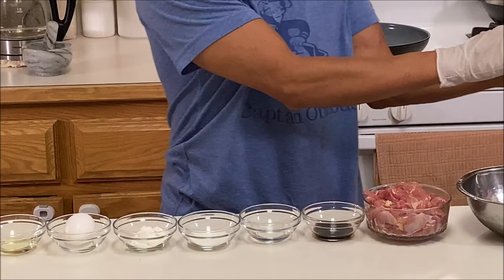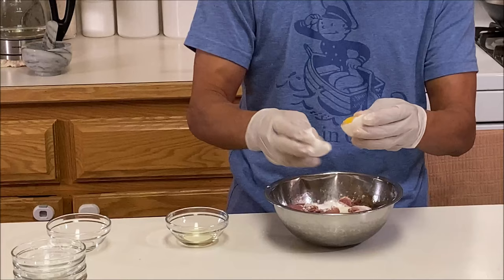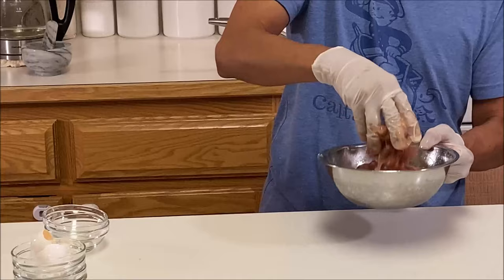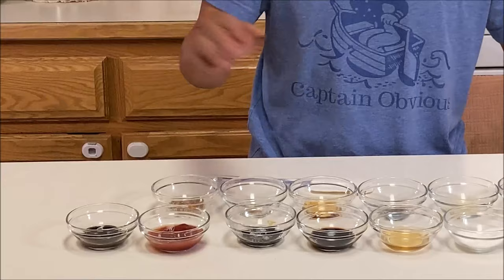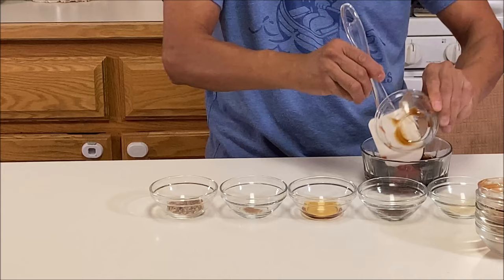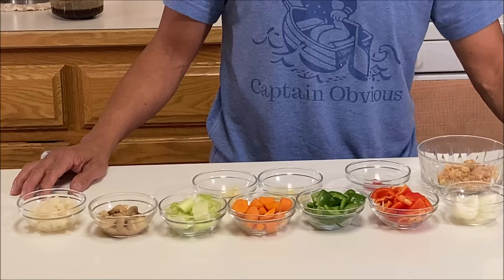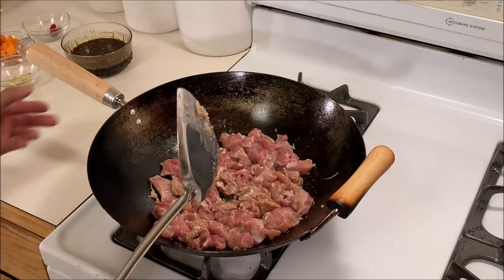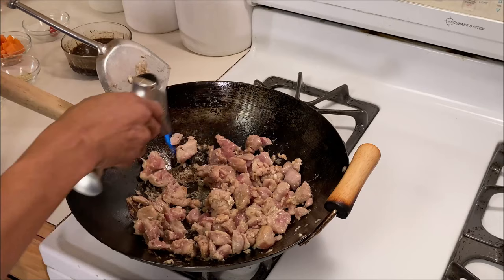SPICY KUNG PAO CHICKEN- Lockdown Cooking Series Video #37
Kung pao chicken is among one of the most popular Chinese cuisines in the world. It's spicy, sweet, salty, vinegary and mouth-numbingly delicious!! I like mine with a bit more vegetables than most, but no matter what you put in it, my recipe is the real deal. Hope you enjoy it as much as I do. Would love to hear your questions and comments.

Kung Pao Chicken Recipe
Ingredients:
16oz (453.59ml) Chicken thigh meat (diced)  Options: Chicken breast, beef, shrimp, tofu or all veggies
1/4 Cup (59.15ml) Onions (diced)
1/4 Cup (59.15ml) Sweet red peppers (diced)
1/4 Cup (59.15ml) Green peppers (diced)
1/4 Cup (59.15ml) Carrots (diced)
1/4 Cup (59.15ml) Celery (diced)
1/4 Cup (59.15ml) Button mushrooms (diced)
1/4 Cup (59.15ml) Water chestnuts (diced)
1/4 Cup (59.15ml) Roasted peanuts (diced)
2-4 Thai chili peppers ( or dried chili peppers)
1/2 Tablespoon (7.39ml) Minced ginger
1/2 Tablespoon (7.39ml) Minced garlic

Ingredient for the sauce:
1/4 Cup (59.15ml) Water or chicken stock
1-1/2 Tablespoons (22.18ml) Sugar
1 Tablespoon (14.79ml) Vinegar
1 Tablespoon (14.79ml) Kikkoman soy sauce
1 Teaspoon (4.93ml) Dark soy sauce
1 Tablespoon (14.79ml) Hoisin sauce
2 Tablespoons (29.57ml) Tomato ketchup
1/8 Teaspoon (0.062ml) Garlic powder
1/8 Teaspoon (0.062ml) White pepper powder
1/8 Teaspoon (0.062ml) Ground chili pepper
1/2 Teaspoon (2.46ml) Sesame oil
Pinch 5- spice powder
1/2 Tablespoon (7.39ml) Sichuan peppercorn (aka prickly ash)

Chicken marinade:
1 Tablespoon (14.79ml) Light soy sauce
1 Tablespoon (14.79ml) Rice wine
1 Tablespoon (14.79ml) Sugar
1 Tablespoon (14.79ml) Corn starch
1 Tablespoon (14.79ml) Vegetable oil
1 Egg white

Directions:
1. Marinate chicken and set aside for 30 minutes
2. Roast peppercorn for 1 minute over medium heat. Use mortar and pestle to ground.
3. Heat wok and add in 1 tablespoon (14.79ml) vegetable oil
4. Put in chicken and stir fry until color change to white and set aside
5. Add in vegetables. Mix in sauce and cook till vegetables are tender
6. Add in chicken and cook for another 2-3 minutes
7. Top with roasted peanuts and serve with steamed rice
Serves 1-2

My wok
Butane torch
Butane fuel refill
Sesame oil
White pepper powder
Premium Szechuan Peppercorns
Kikkoman soy sauce
5- spice powder
Rice wine
Ground chili pepper
Hoisin sauce
Dark soy sauce
Light soy sauce
White pepper powder

I hope everyone is enjoying the recipes I've been putting out during these trying times. I would love to continue producing more of these videos but it's expensive to do so. Please help out by purchasing a Dragon House T shirt or 2  if you are interested. Your contributions will help immensely in acquiring more supplies. No need to send payment now, just getting an order together so qty and size is all I need. Thanks in advance.

Black Dragon House T- shirt for sale:
S/M/L/XL                    $20
XXL                               $22
3XL                               $24
4XL/5XL                       $26
S/H (U.S. ONLY)          $6